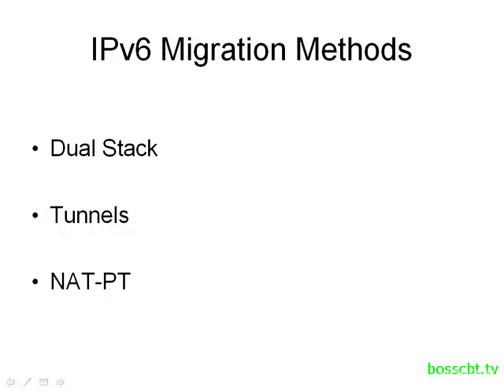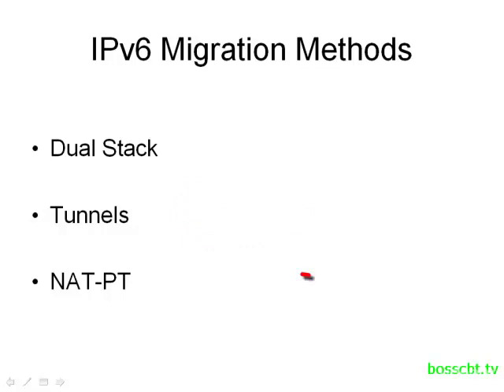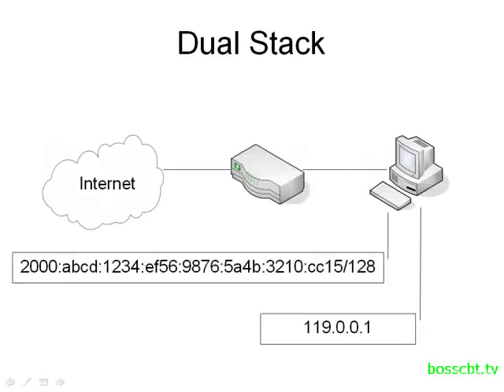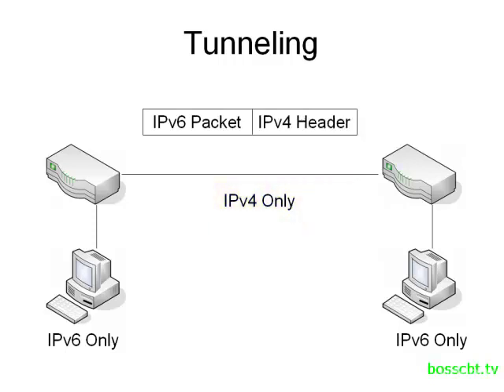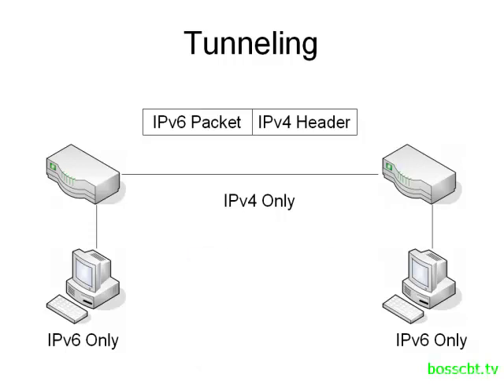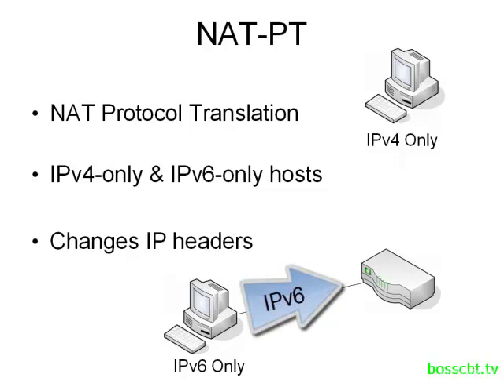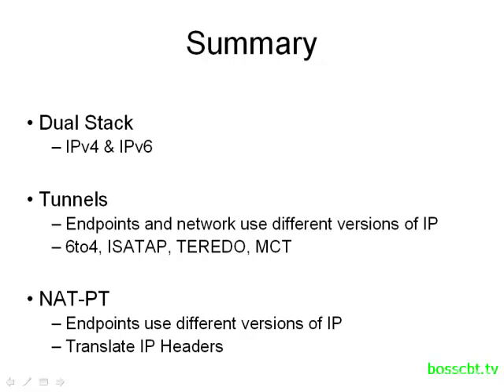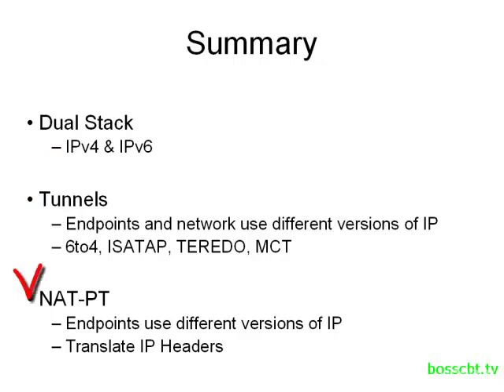7. IPv6 Migration Methods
CCNA BOOST
Chap 12. All About IPv6